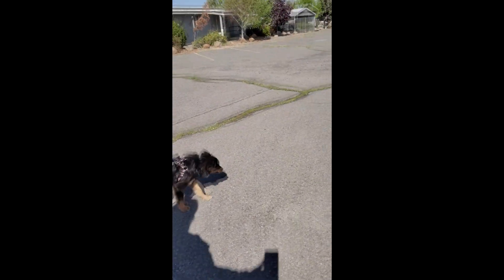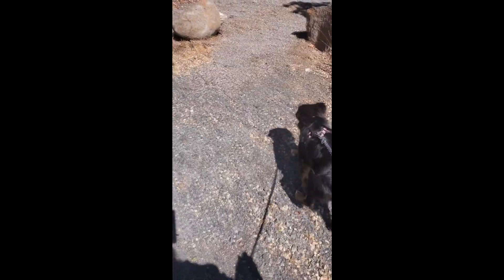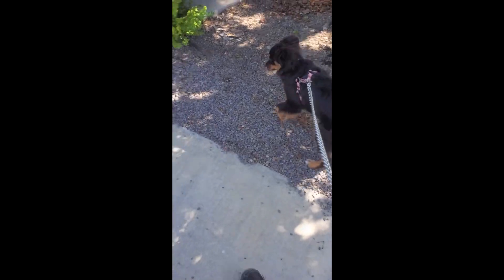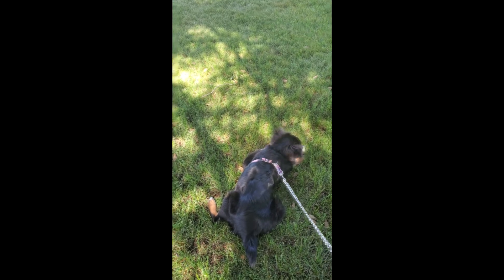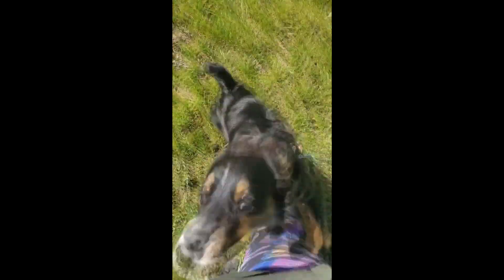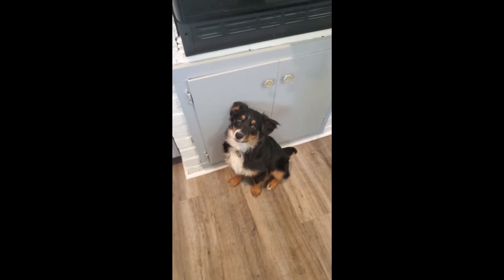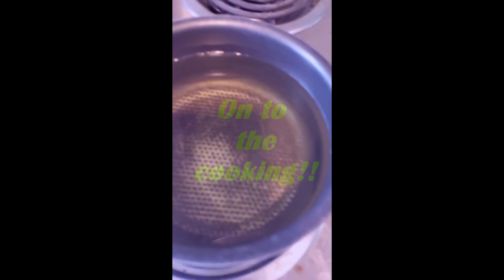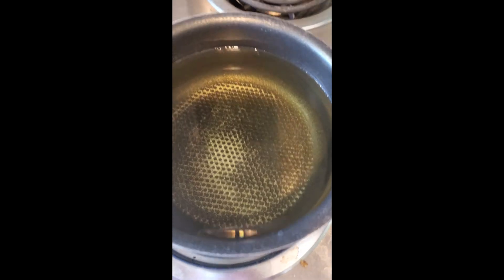A Vlog About A Dog and A Pickle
First vlog! Come with me as Luna and I wander the neighborhood. I then head back home and make a yummy snack.